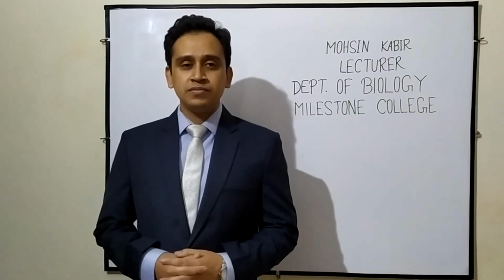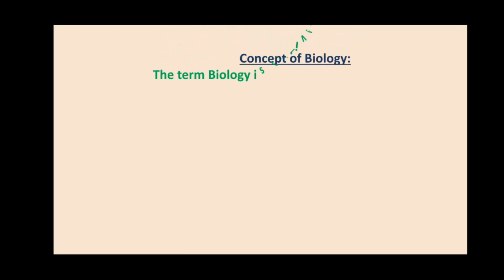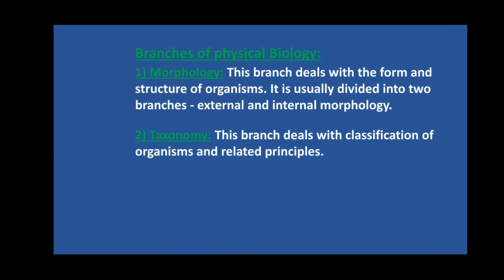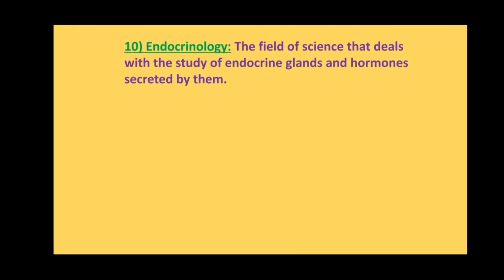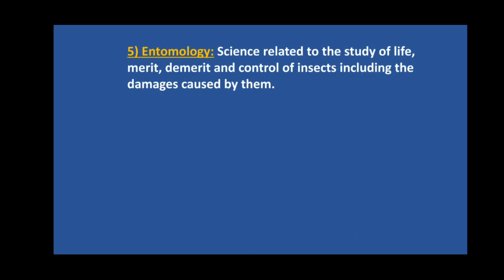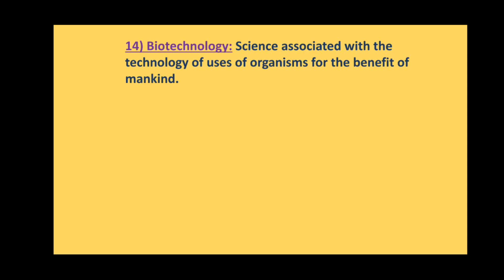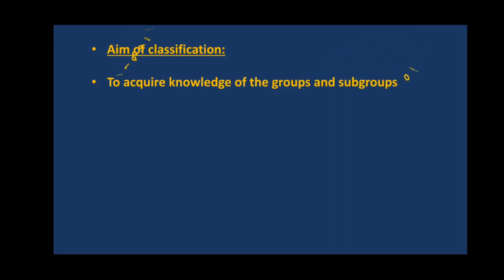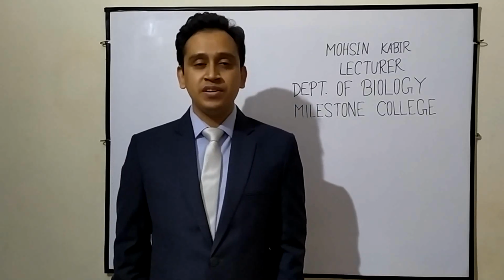SSC Biology, Chapter:01, Topics:Concept of Biology, Branches of Biology & Aim of Classification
Mohshin Kabir, Lecturer, Department of Biology, Milestone College, Uttara, Dhaka